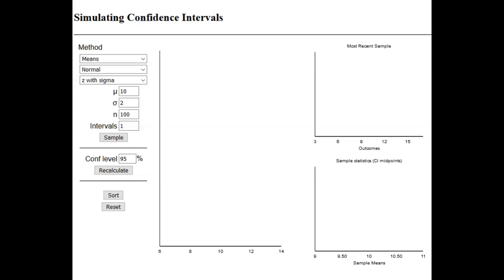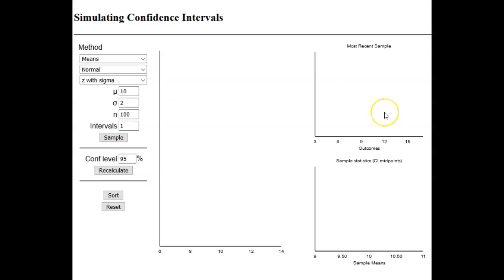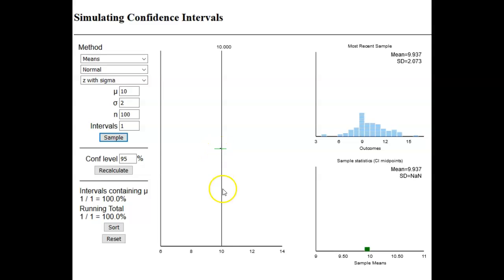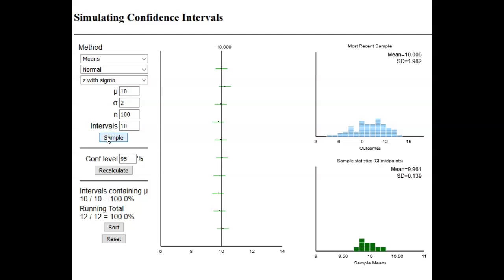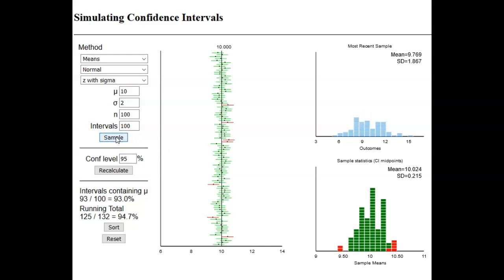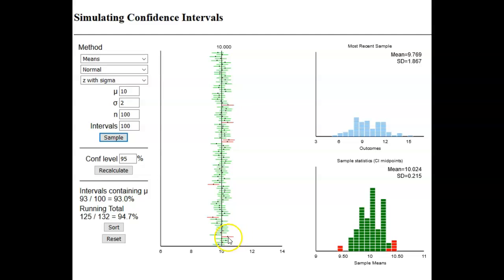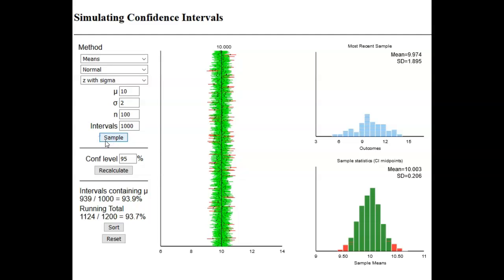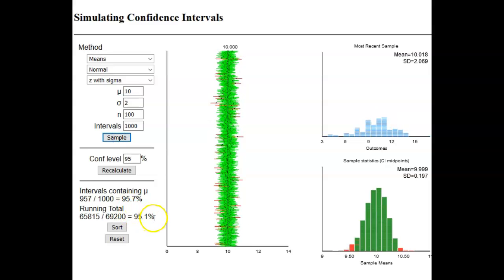Confidence Interval Simulation